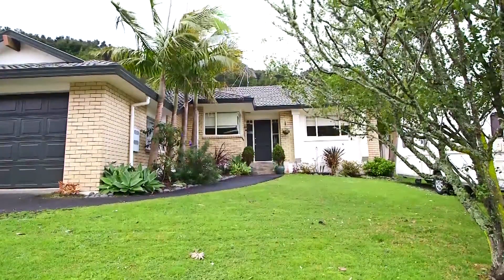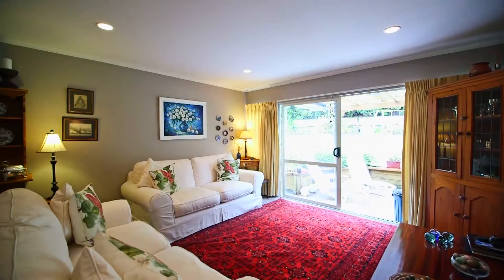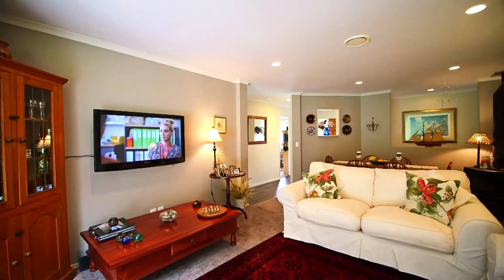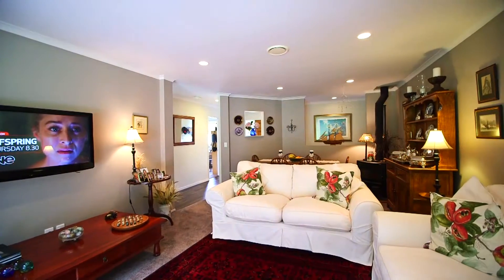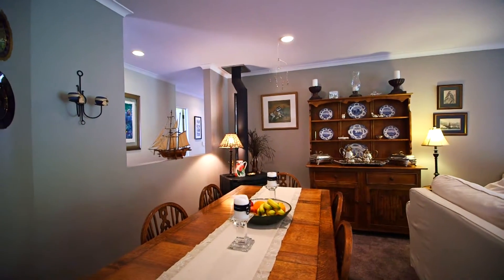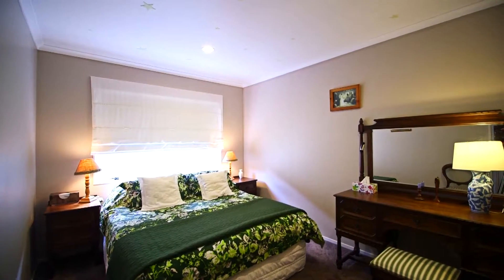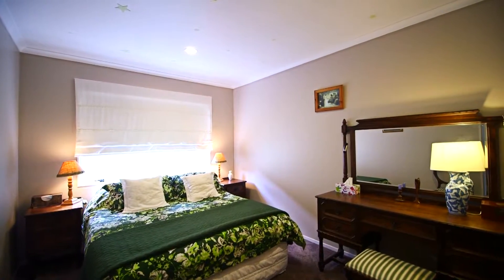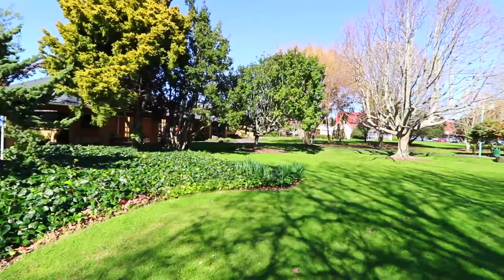31 Kate Sheppard Ave